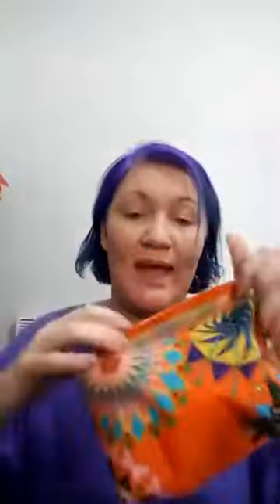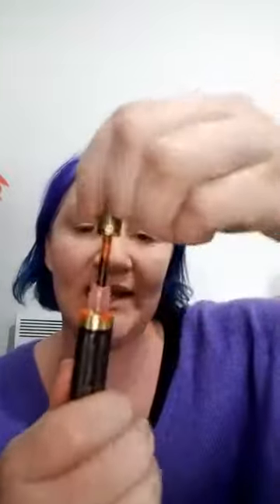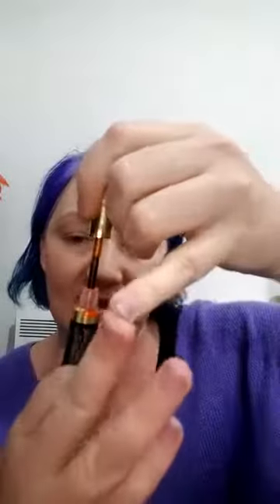Full SeneGence Face Starter Kit - Get Ready With Me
I'm Jess from ROUGE REBELS, I am an independent Distributor of LipSense and SeneGence products, based in Central Victoria, Australia.

Full Face Starter Kit Bundle

If you want to find out more about our range please don't hesitate to get in touch or check out the following:

Distributor ID: 225177